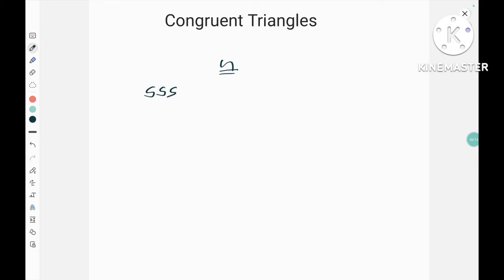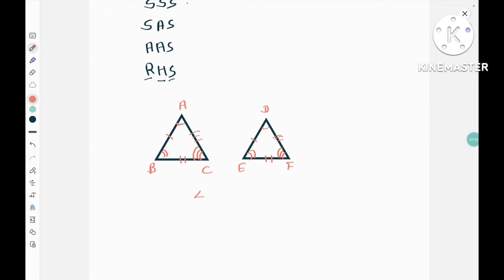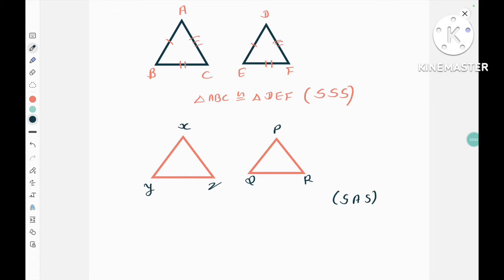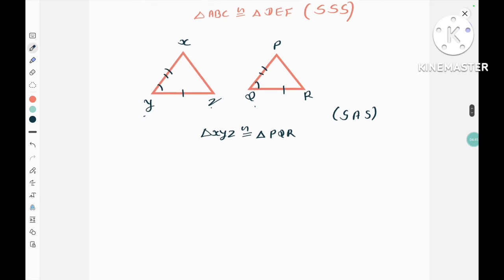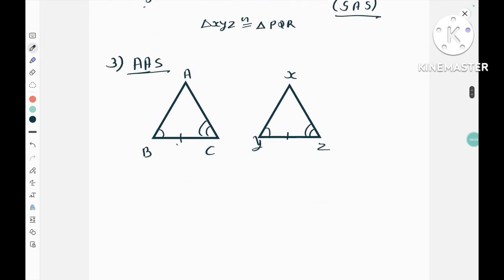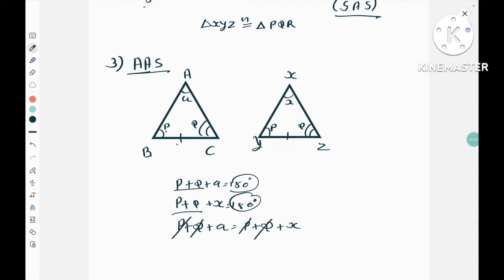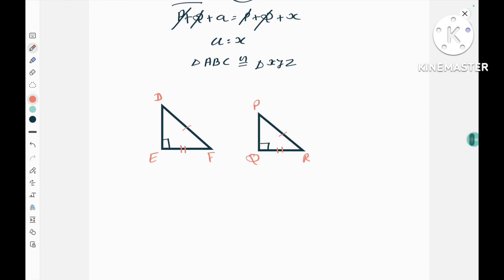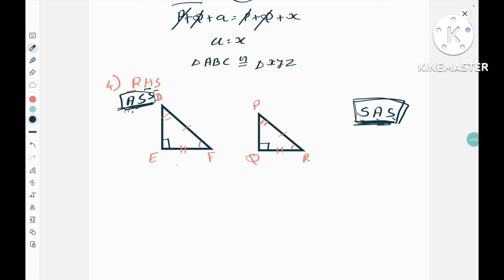congruent triangles Rules